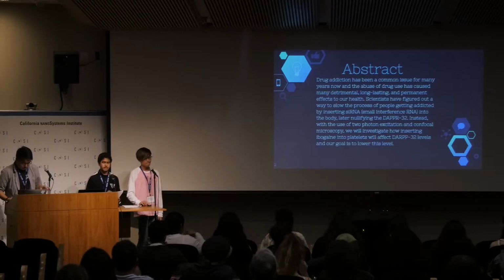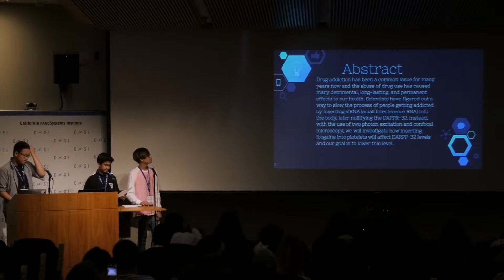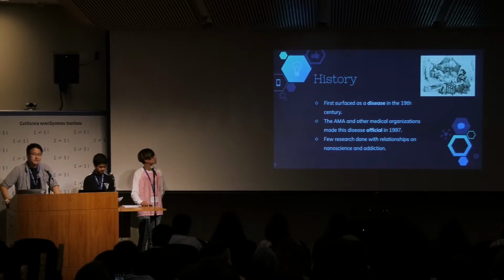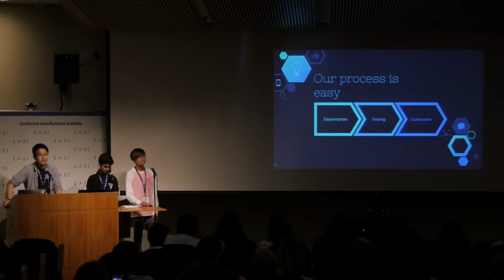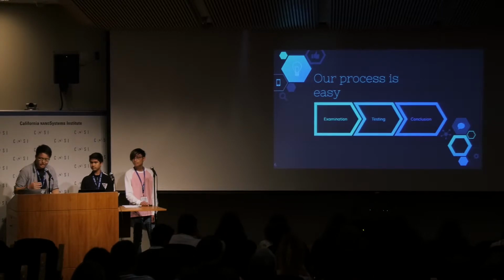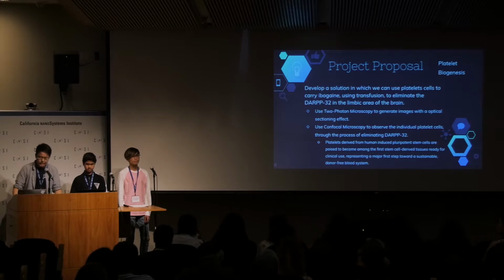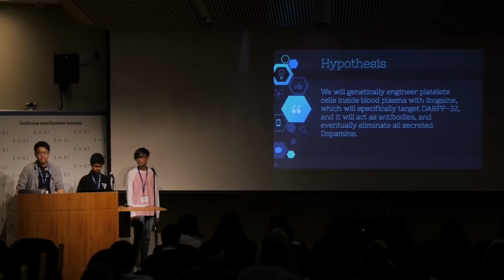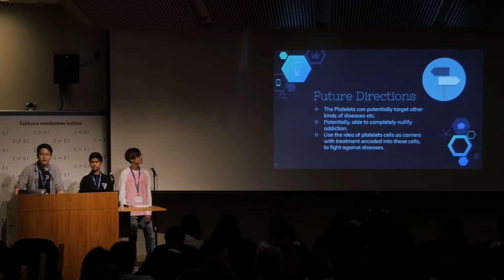2019 Nanoscale Microscopy - Solving Addiction with Nanotechnology